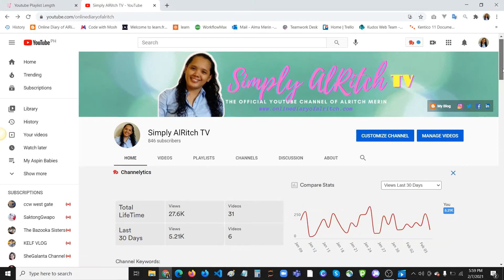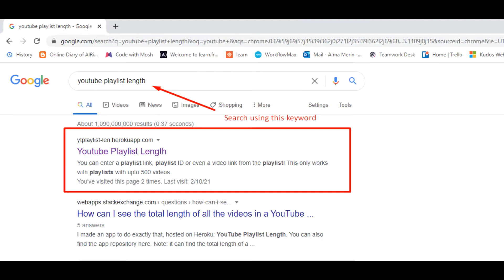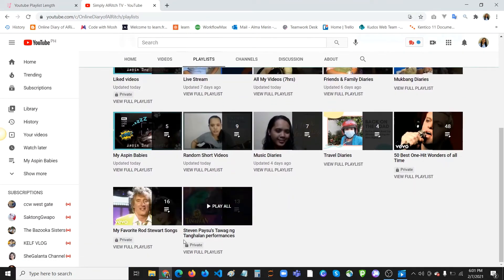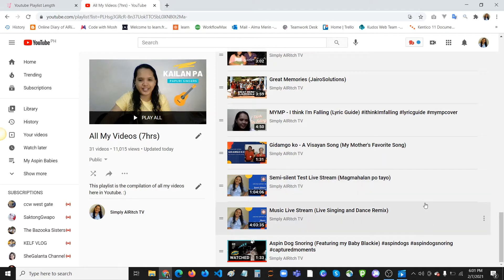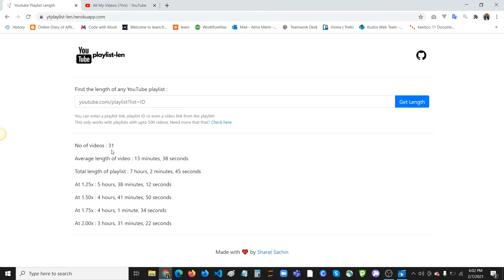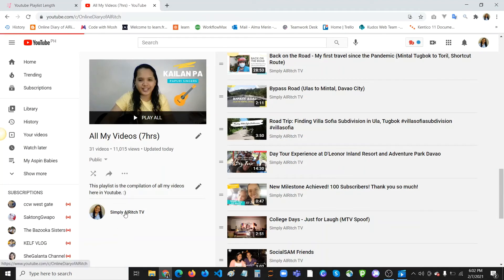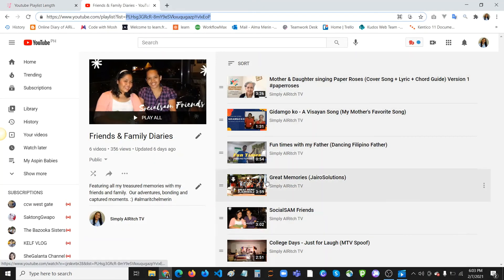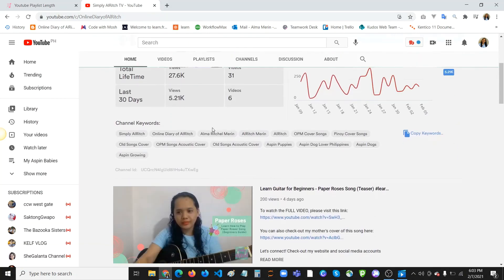Easy Way to Check your Youtube Playlist Length (Fast and Accurate Way)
No need for you to manually count the total hours of your Youtube Playlist Length. Just check this video to know the easy, fast and accurate way.